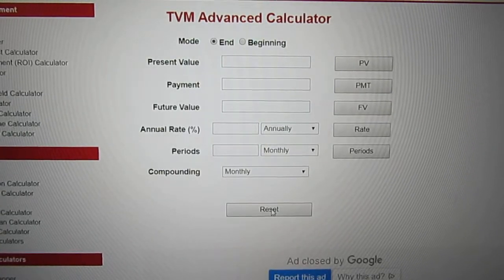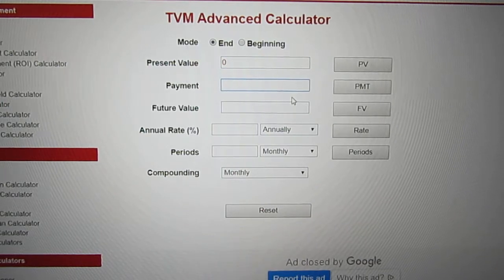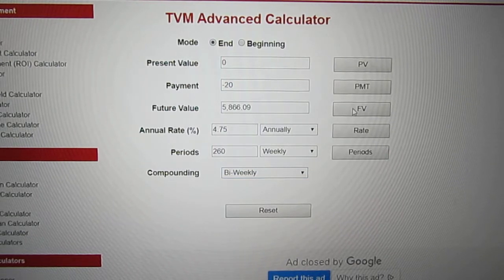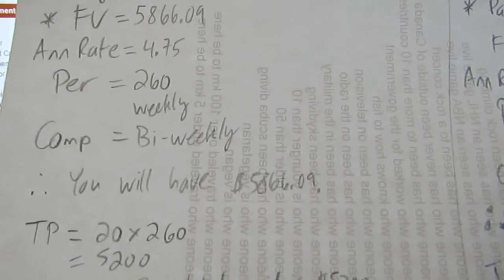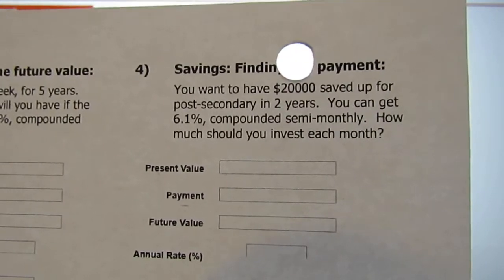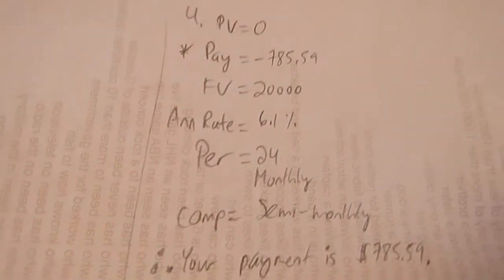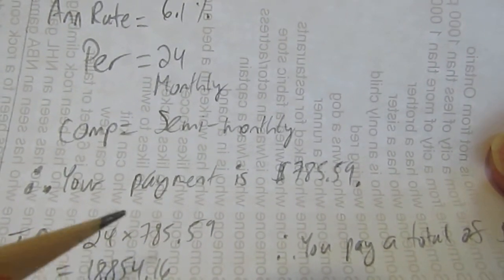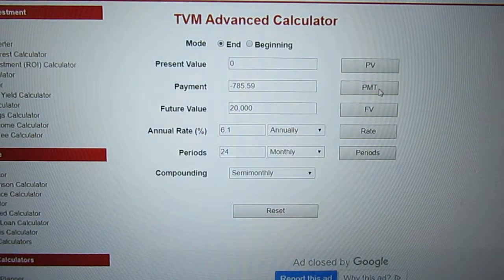WORKING WITH ANNUITIES ONLINE FUTURE VALUE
This video shows two examples dealing with calculating values when we are working with future value annuities.  In the first example, the future value is calculated.  In the second example, the future value is given and the payment is calculated.  Both examples use an online calculator.